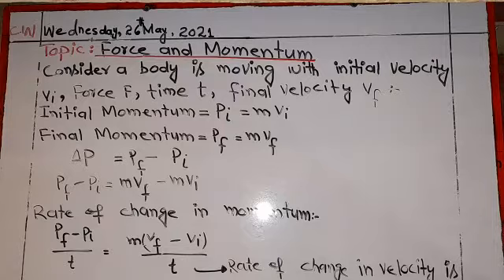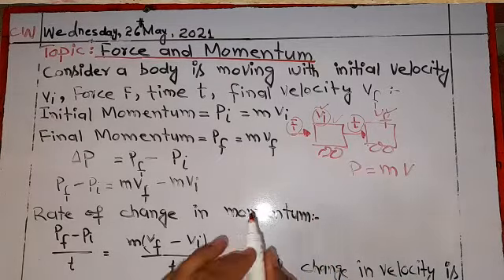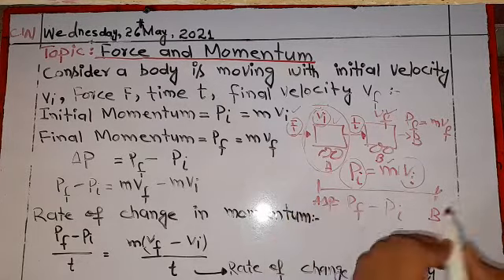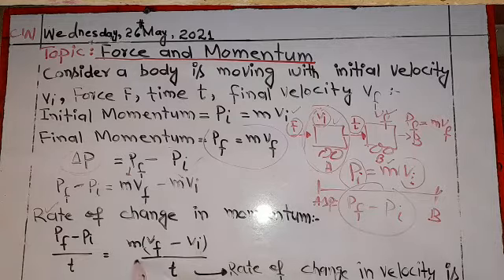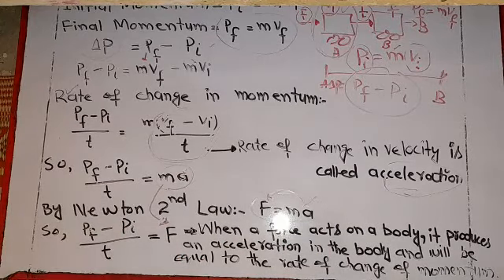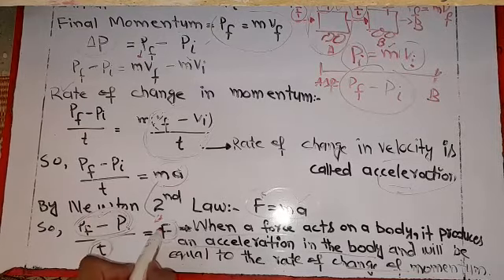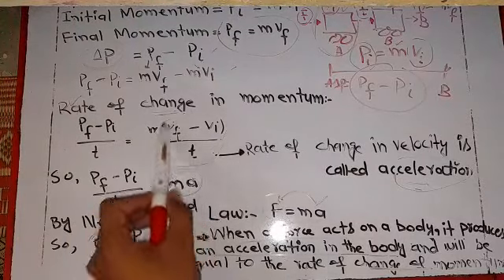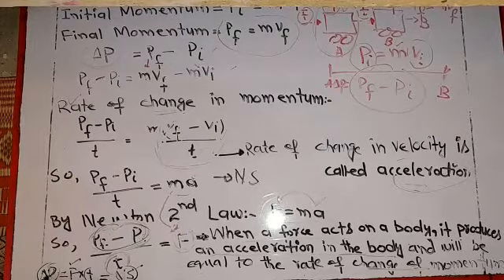Grade 9 | Physics | Force And Momentum | Ch #3| Important Question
Online Learning Nursery Class to 10th Class.